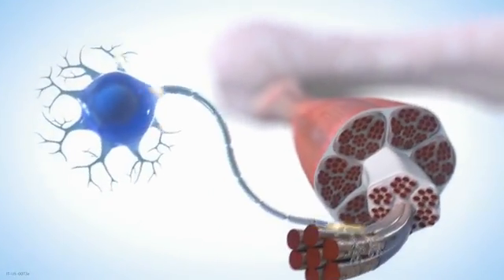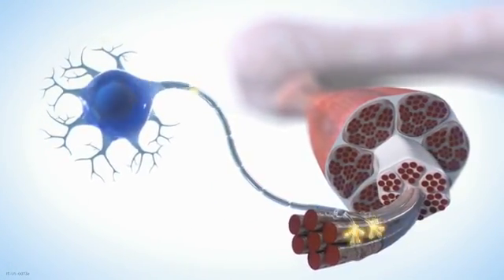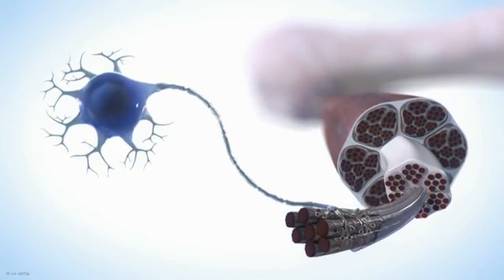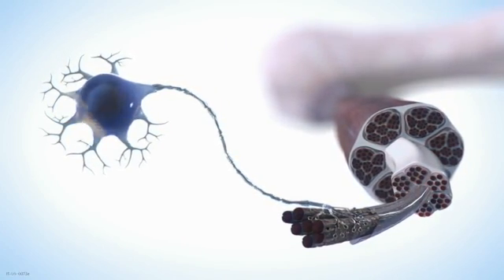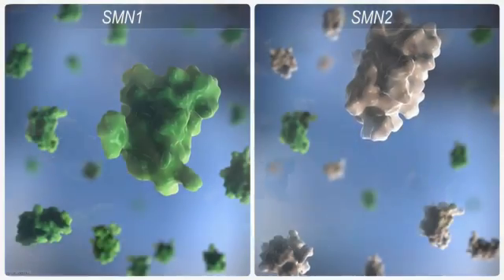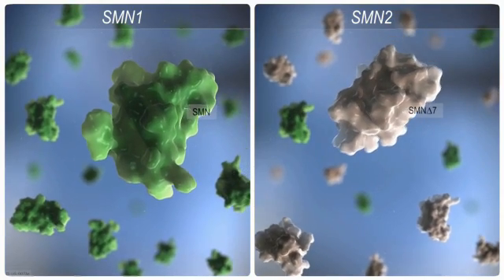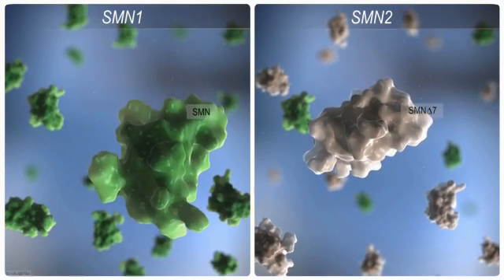SPINRAZA: FDA одобрило первый препарат для спинальной мышечной атрофии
23 декабря 2016 года, FDA объявило , что оно одобрило лекарственный препарат Spinraza™ (nusinersen) для лечения спинальной мышечной атрофии, что делает его первым в истории FDA утвержденных для терапии при SMA.